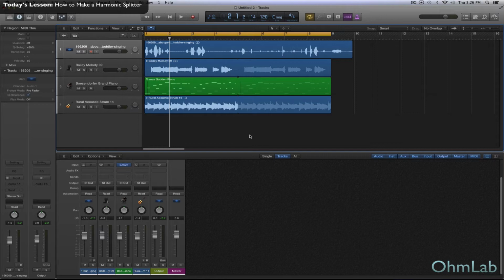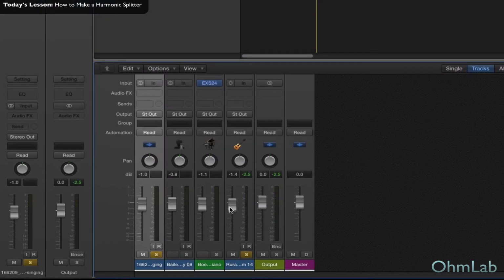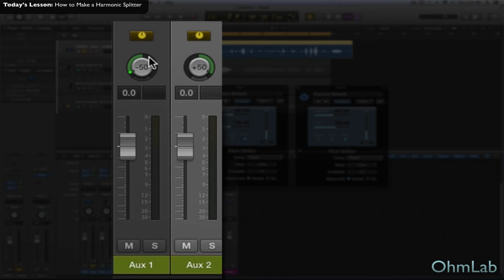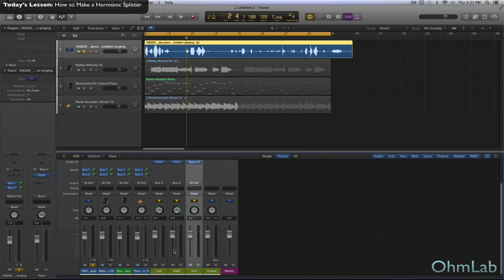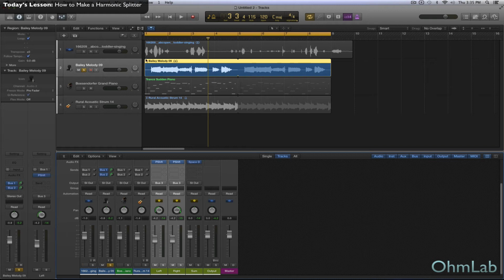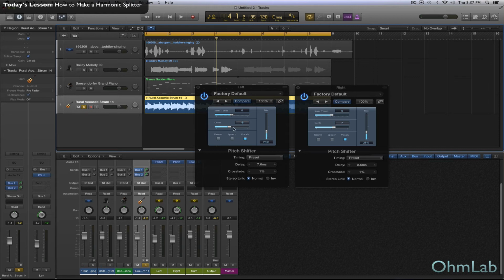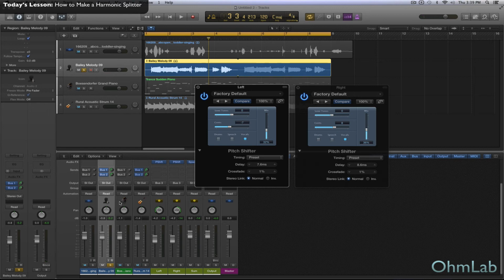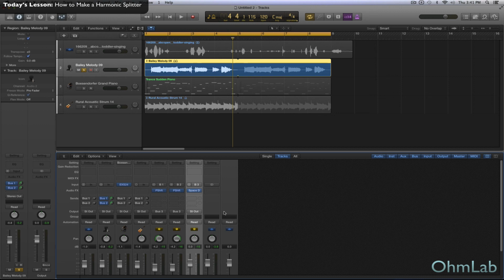Harmonic Splitter - Creating Tracks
This quick video tutorial shares how to make your own harmonic splitter setup, using just the stock tools in your favorite DAW!

This little trick has had various names over the years, but in this tutorial we are simply calling it a harmonic splitter setup. The idea is similar to detuning a synth to create a wider sound with some movement. In this particular technique, we bus the audio of our target track to a couple of auxiliary tracks to get started. Now we load up pitch shifters on both of these aux channels. Detune each one by a handful of cents, offset some subtle delay and pan them in opposite directions. We then route both of these aux channels to a summing track, which has some subtle reverb on it to help gel the audio a bit and add even more depth.

This is a very popular processing technique for vocals right now in many different genres. Using a harmonic splitter is also a great way to force the audio further into the stereo field, which give you more to work with in a mid/side master. The minimal movement created by the natural phasing (a result of detuning the voices (instances) involved) can be further enhanced by a little delay modulation. This is a very common addition in the music production world right now.

After you finish successfully following along with this lesson, try using the same technique on a bunch of different kinds of sounds to get a better understanding of how it all works and how you might enjoy using it in your own music. Also, keep in mind that there are many other ways to go about doing this same thing. And if you are unsure about the effect it is having at any time don't be afraid to get extreme with some of your settings. Sometimes this is the best way to identify certain behaviors and reactions it may be having. A harmonic splitter setup can also be used to create octave shifts and other fun effects. For more advanced options, try setting up some automation on your pitch shifter plugins and see what happens!

Cheers,
OhmLab